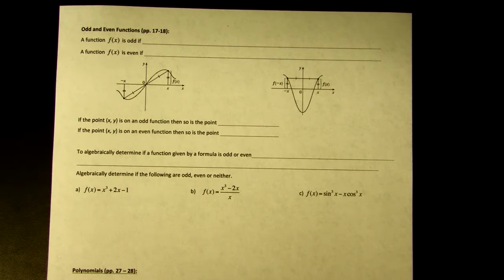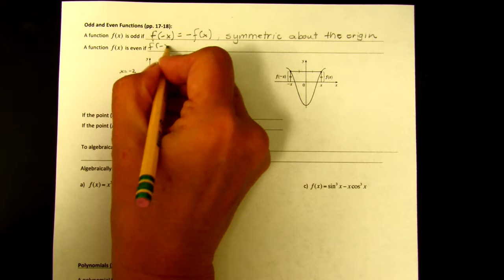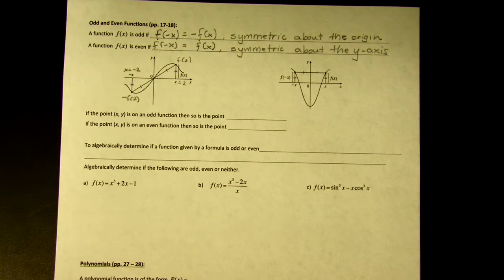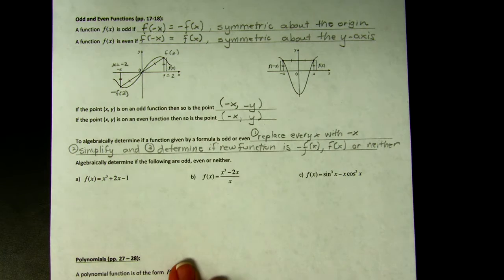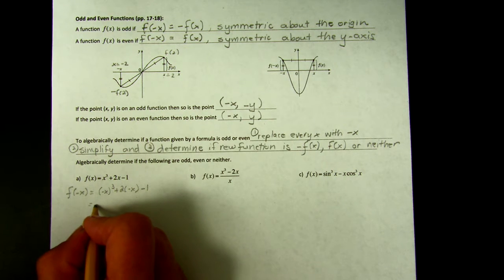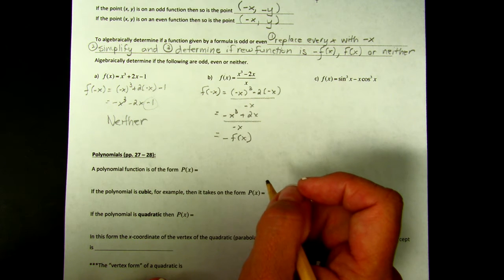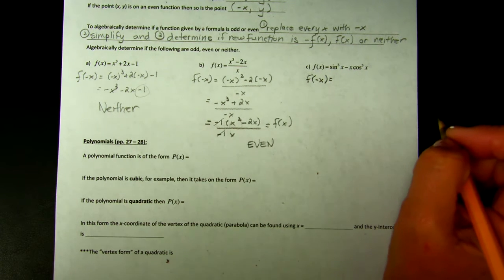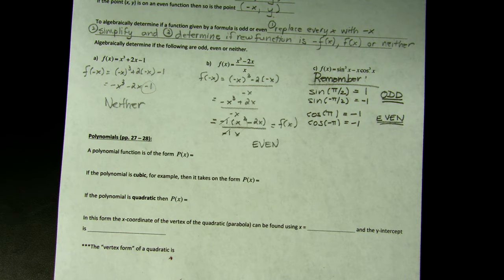Odd and Even Functions